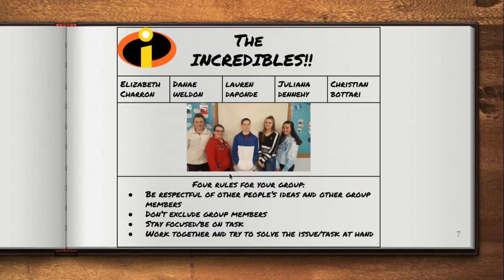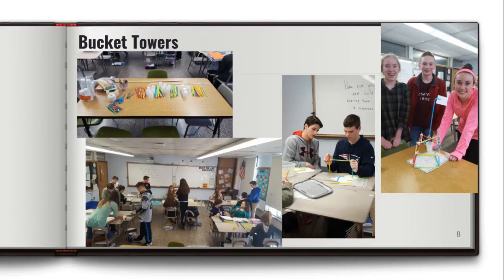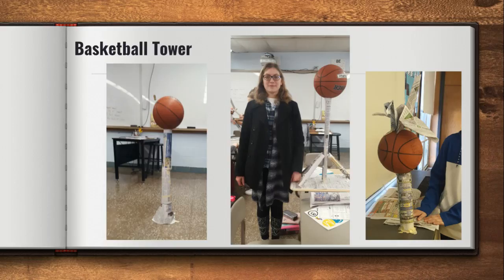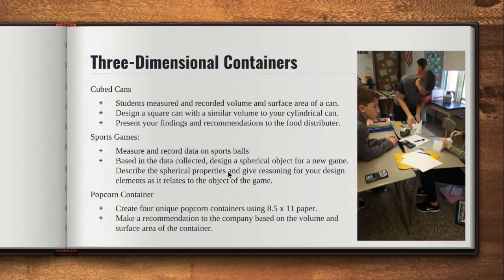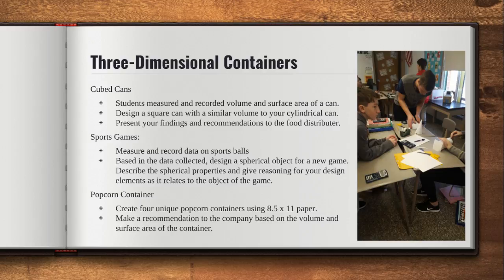Aug 18, 2017 2:11 PM